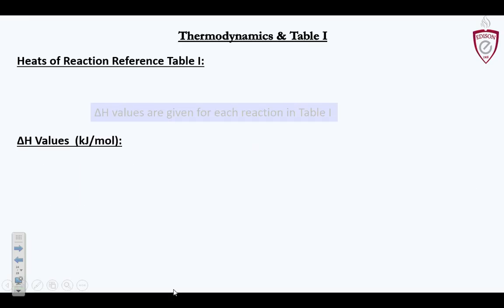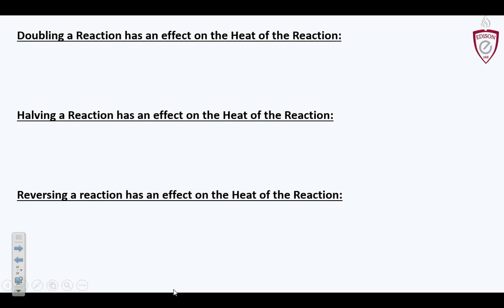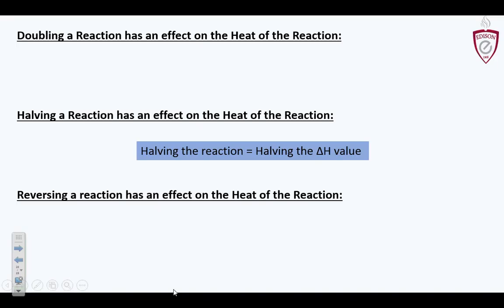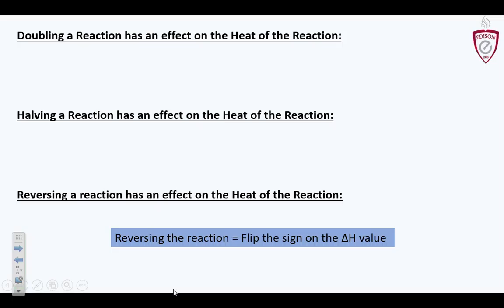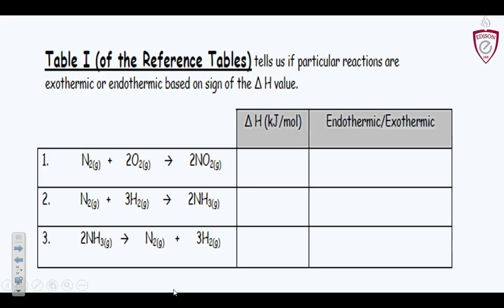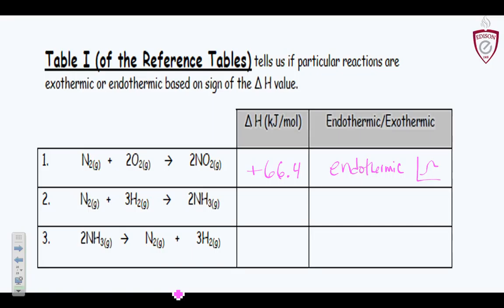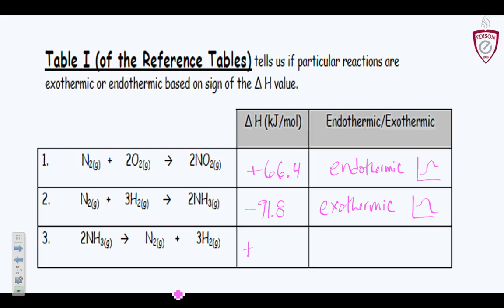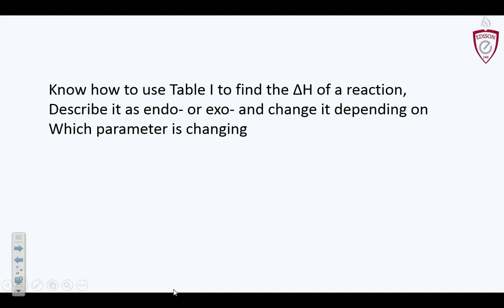Milks & MoNaCo - Unit 9 - Page 15 - Table I & Enthalpy